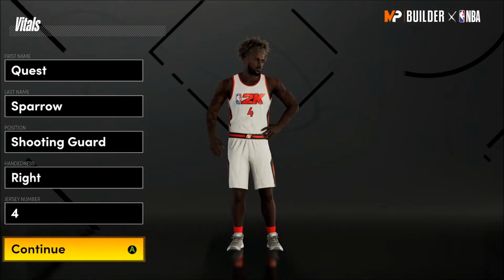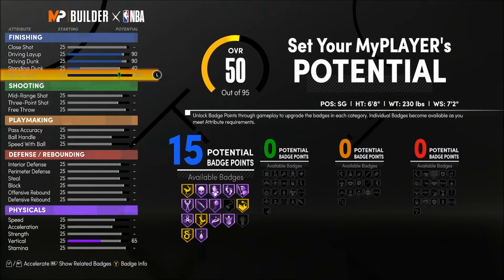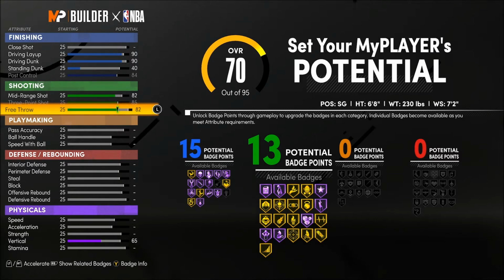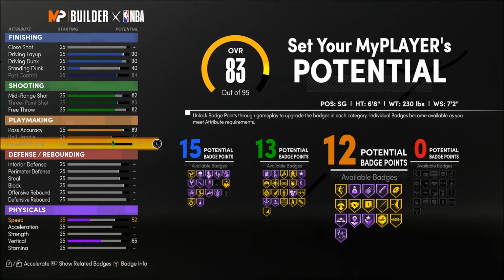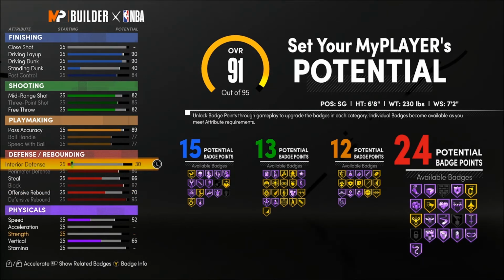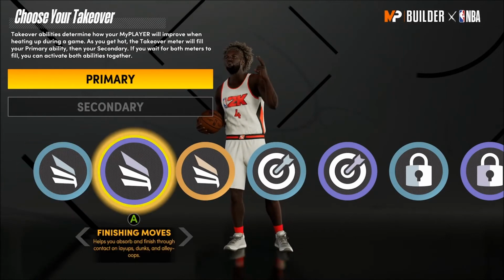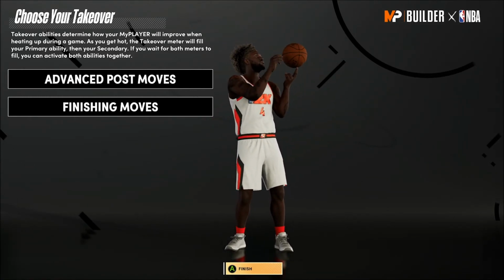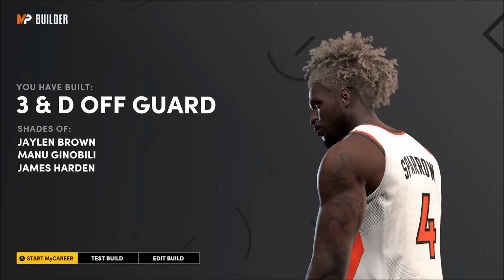POST SCORING "3 & D Off Guard" Build on NBA 2K21 Next Gen!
Here's a blueprint to a Joe Johnson type build that is an Inside-Out Post-Scoring Facilitating 2-Way Off Guard in NBA 2K21 Next Gen!!
This thing is a monster and unique as all get out